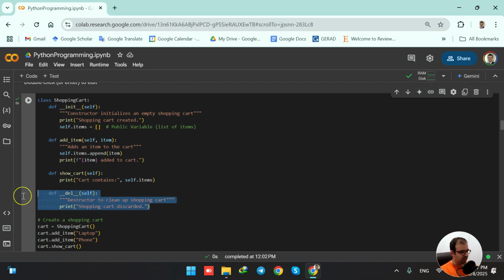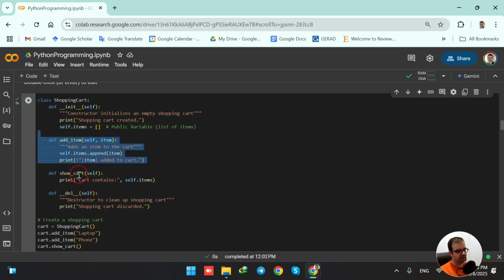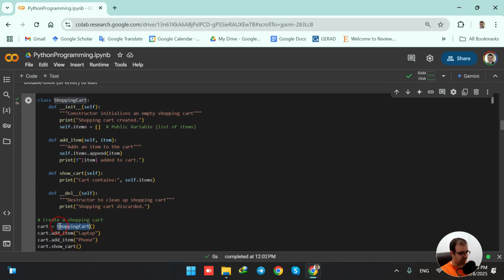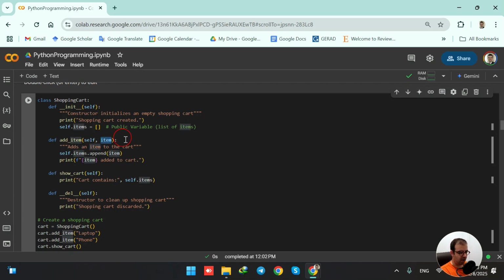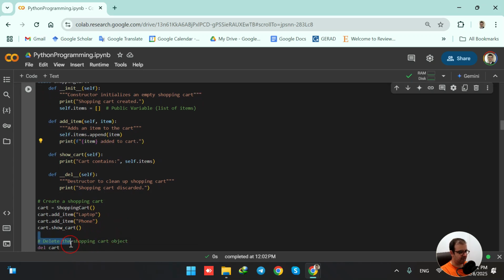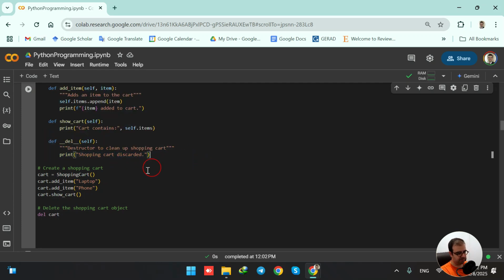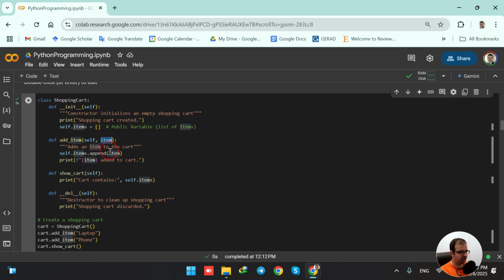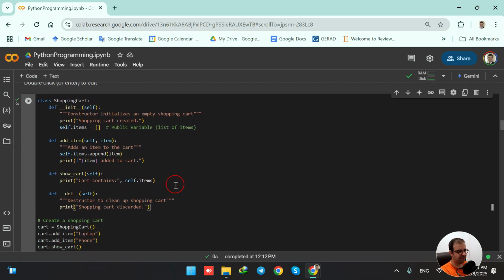Mastering Classes in Python - Shopping Cart - Object-Oriented Programming (OOP)